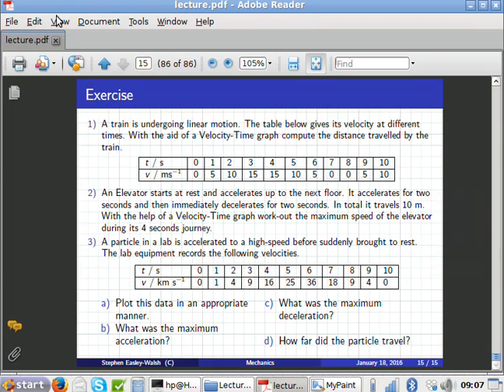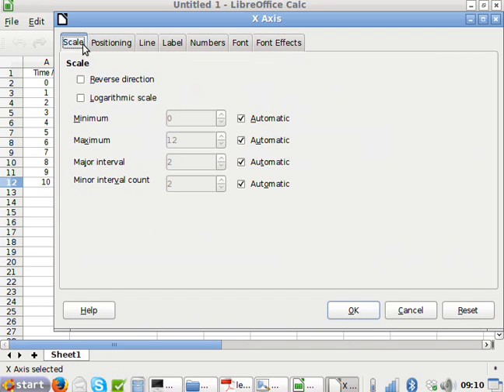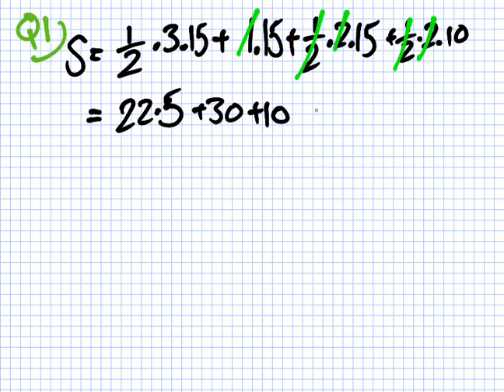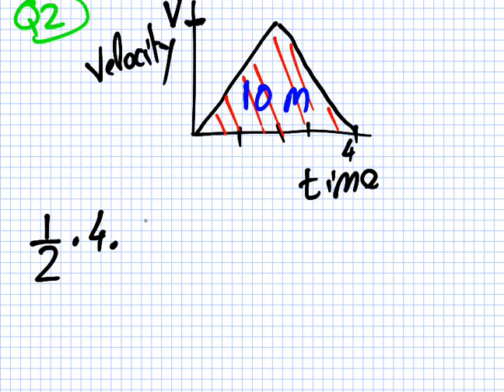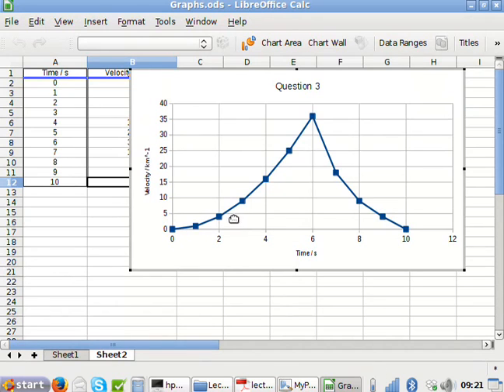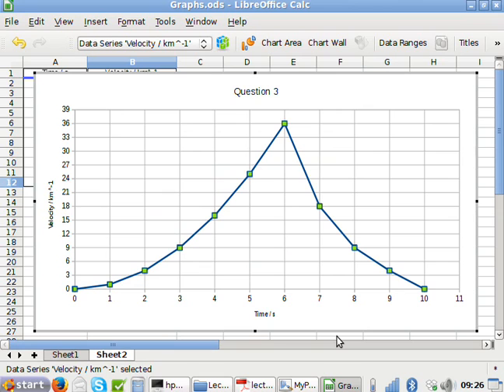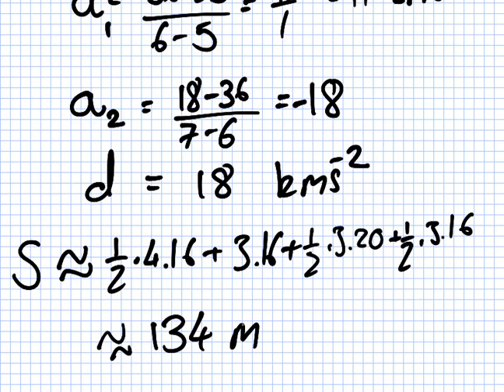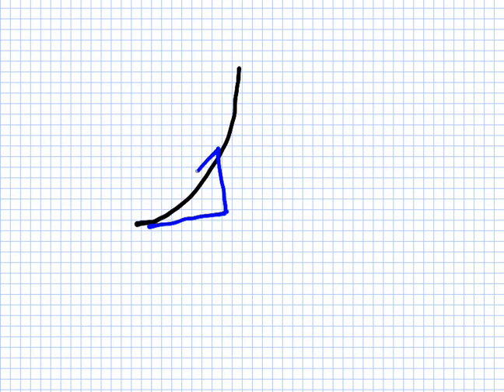Physics | Tutorial | Mechanics | Velocity-Time Graphs | NCUK